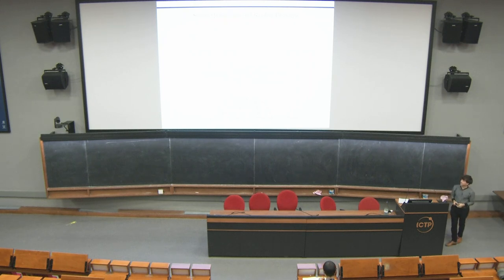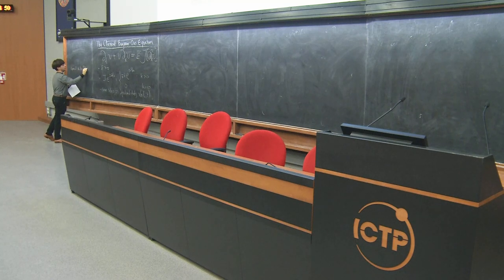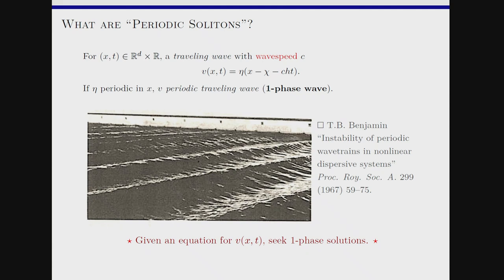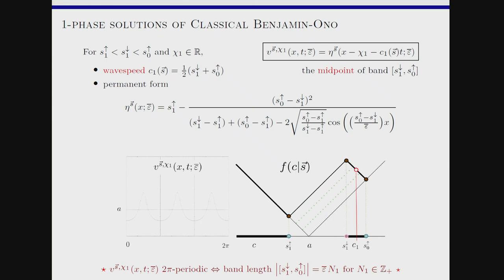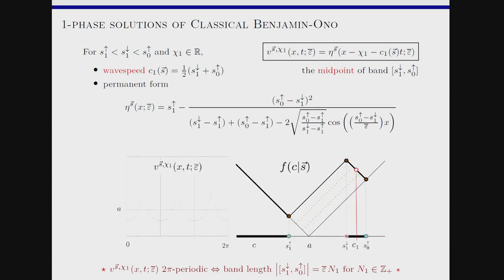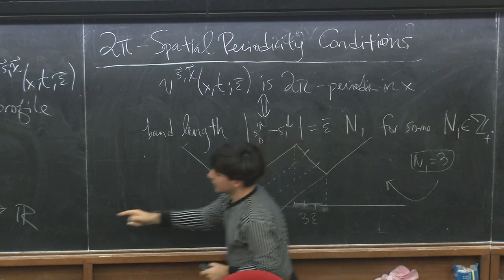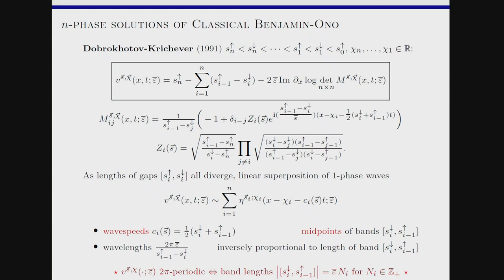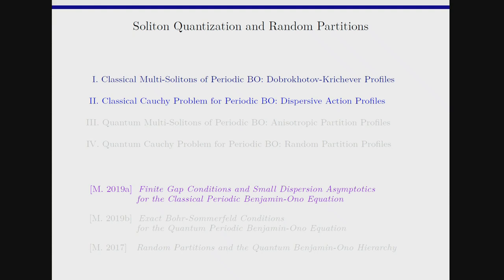Soliton quantization and random partitions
Speaker: Alexander MOLL (Northeastern University, Boston, U.S.A.)
2019_09_25-14_00-smr3382.mp4